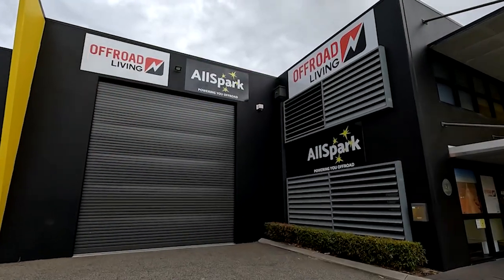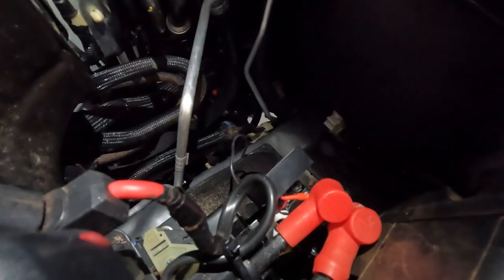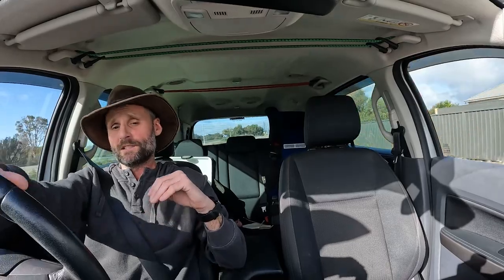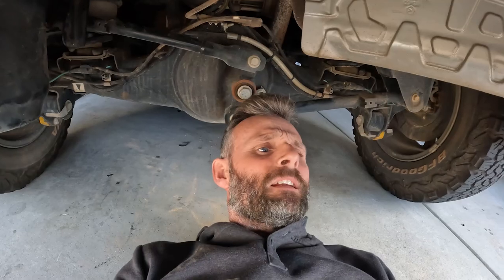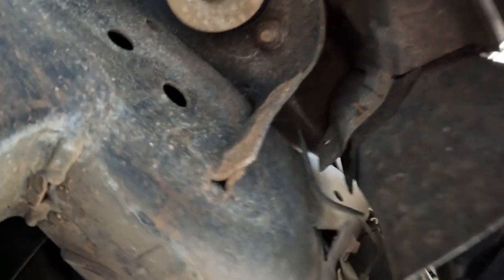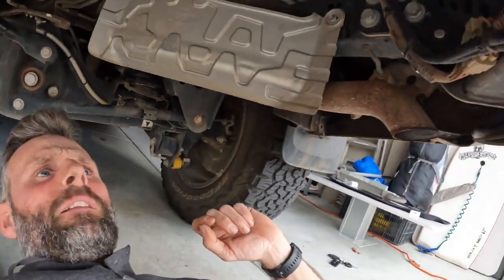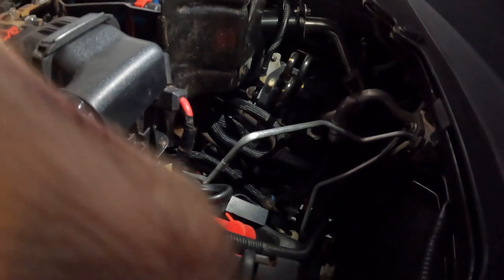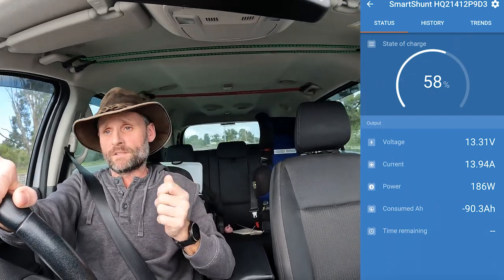FORD EVEREST ANDERSON PLUG INSTALL - Fitted for Charging Off Road Camper Trailer Batteries.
After installing a Victron Shunt in our Off Road Camper, we discovered we weren't charging efficiently.

After talking to the experts at Off Road Living, I installed a new cable and Anderson Plug.

Thank you for your support, catch ya out there!

      Facebook: Roamin in the Robbo

Products and websites we use and love-

Hipcamp - Get $10 off your first stay use code ROAMININTHEROBBO

Adventure Awaits - find lots of handy items to make your camping life easier